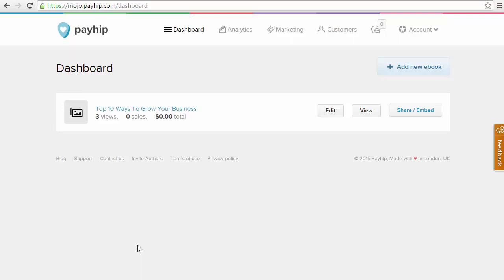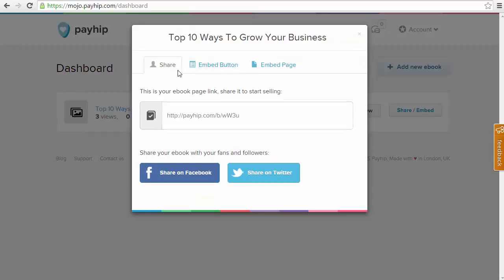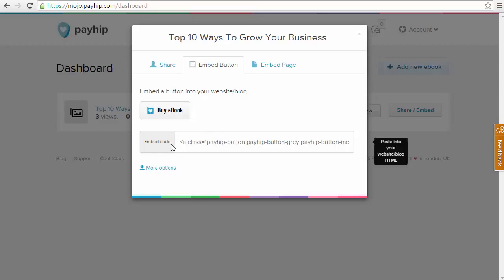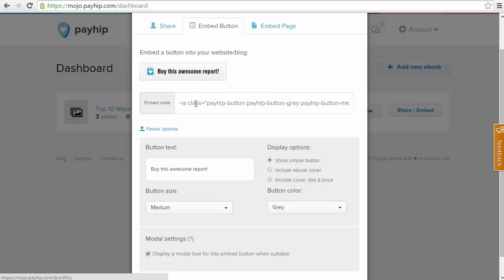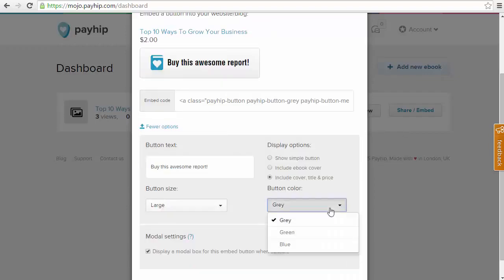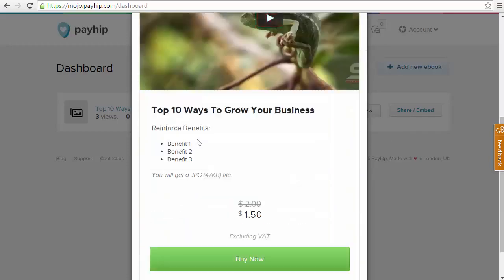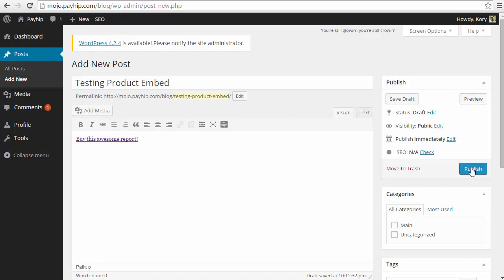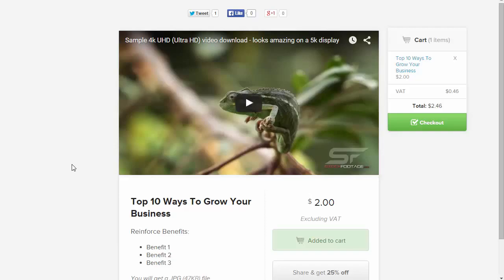How to configure ''Embeded Buttons' from Payhip on my website | Embed Buttons and Links on website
Payhip is an ecommerce platform developed to help you promote sell digital products. And no, it doesn’t just host eBooks. You can upload and vend all types of digital stuff, including music, software, videos, images, etc.

Payhip is an EXCELLENT ecommerce solution for information product sellers. IF you are a digital publisher, signing up for Payhip here is virtually risk-free (base version IS free) way to get a SIMPLE payment solution.

Summary of What Payhip Offers
• Payhip is an ecommerce platform for selling digital items like music, software, videos, images, and much more.
• Payhip provides features for the entire ecommerce framework- from creating a store, uploading and managing digital items, to marketing, promoting and selling them.
• Through its membership program, Payhip supports recurrent selling.
• Payhip provides fields for defining product title, price, description, cover, category, and subcategory.
• Through its dashboard, Payhip provides a code to embed a customizable payment button onto third-party platforms.
• You can deal with multiple product types at the same time.
• Payhip can watermark each purchased PDF copy with the customer’s email info on each page.
• You can set the maximum number of time a user will be allowed to download the same file.
• Payhip’s team can handle software licensing by creating software keys, storing them, and then issuing them to your customers.
• You can customize your Payhip checkout page.
• Payhip helps you to sell directly from anywhere.
• Customers can pay directly through PayPal or any of the main debit/credit cards- in numerous global currencies.
• The membership program supports the creation of numerous subscription plans with different prices and payment periods.
• Customers can control their respective membership packages from their portal.
• Pay-what-you-want feature on Payhip allows customers to determine the product prices.
• Payhip analyzes buyers’ billing and IP addresses to pinpoint their exact locations. The subsequent info is used to report and pay EU VAT tax.
• Embedding Payhip with an email marketing tool will help you collect customer email addresses for targeted email marketing campaigns.
• You can capitalize on the embed code to market your products to other audiences on secondary sites.
• Payhip’s social discounts feature offers discounts to active social media users.